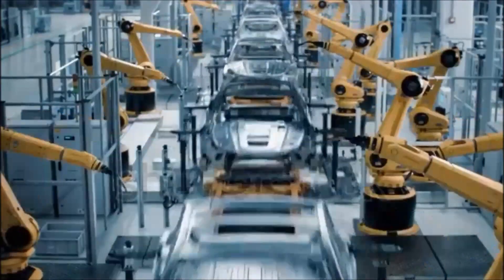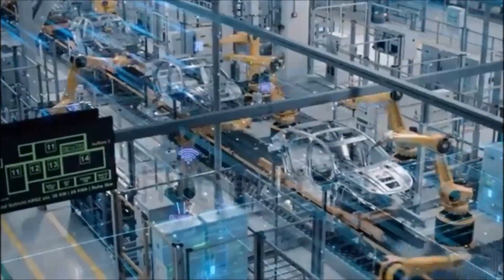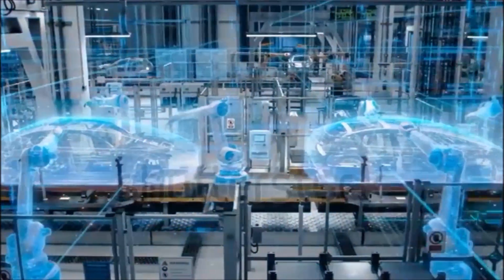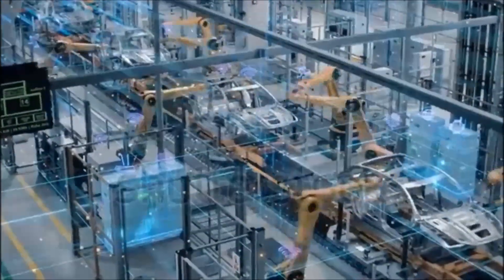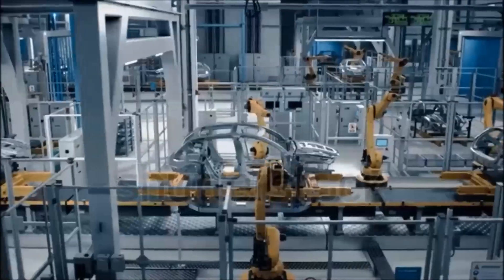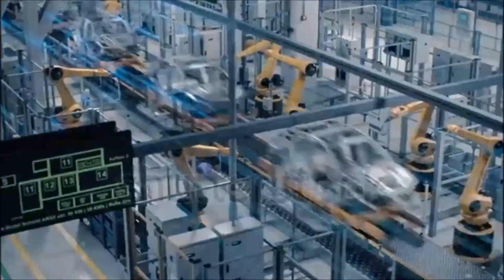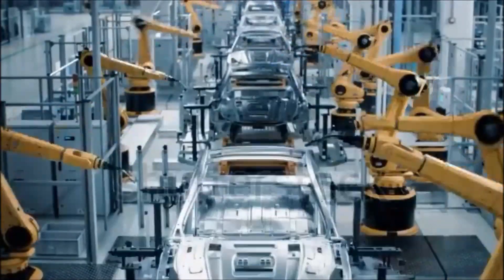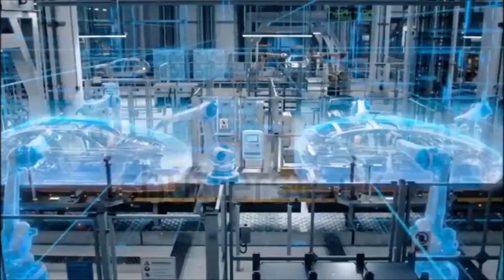AUTOMATED MANUFACTURING OF CARS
Simple demonstration of the modern car making processes. How the artificial intelligence helps in modern manufacturing processes including car production through the use of industrial Robots.